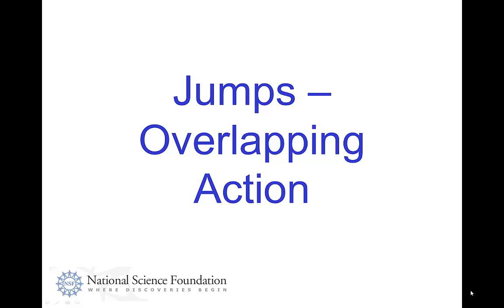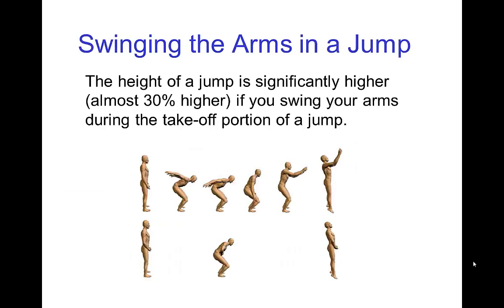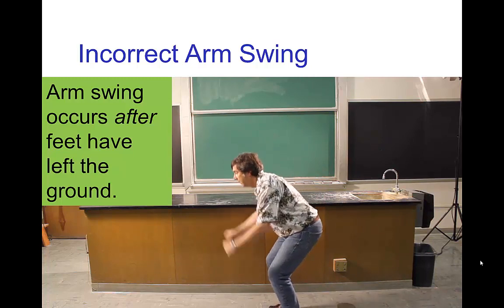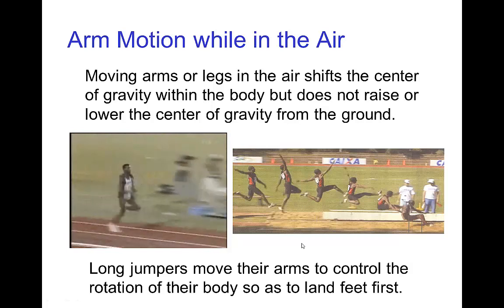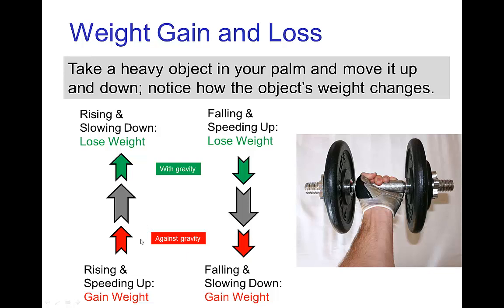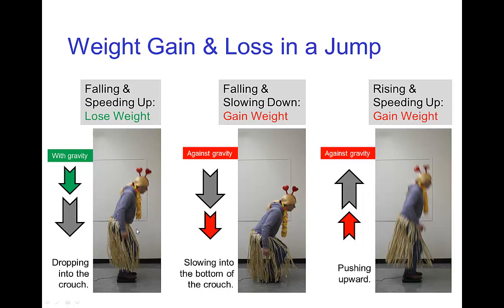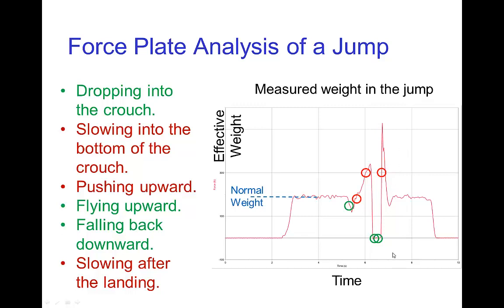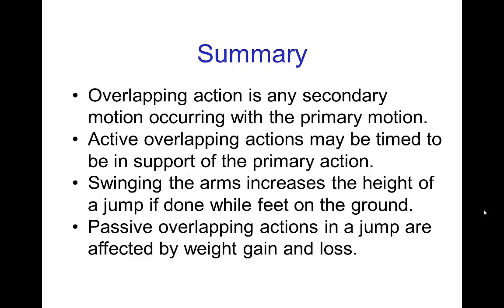Jumps - Overlapping Action (2015)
Video tutorial on Overlapping Action in a character jump in animation.